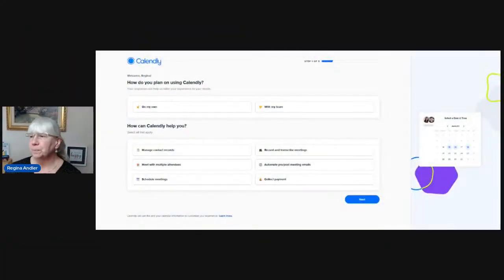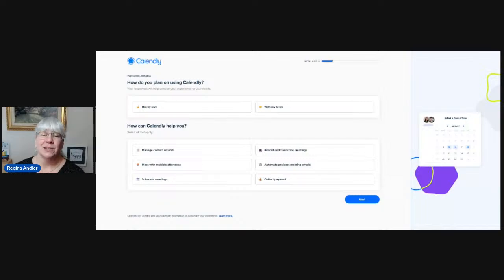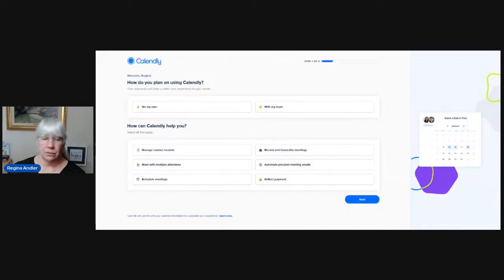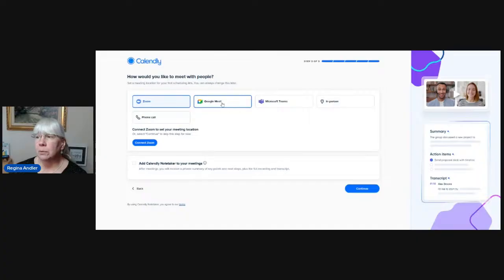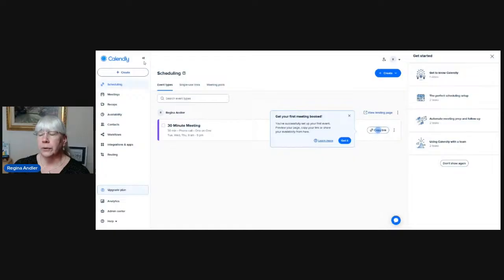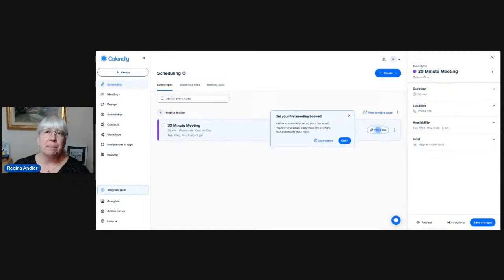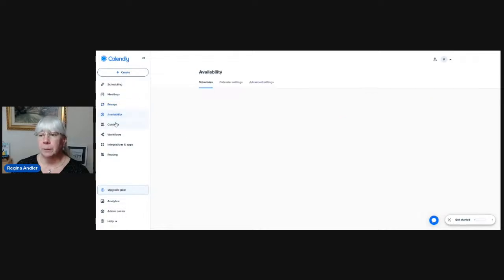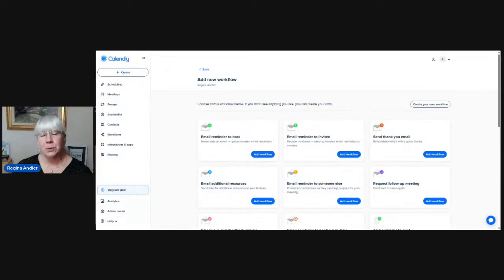AI Spotlight - Simple Calendar Workflow Setup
Ready to stop wasting time scheduling calls?
Join me for this week’s AI Spotlight as I show you how to set up a simple, free Calendly workflow that books meetings for you. No tech skills needed!
I’ll walk you step-by-step through the setup, share tips for making it work in your business, and answer your questions live.
If you want to save hours each month and never play email tag again, this is for you!